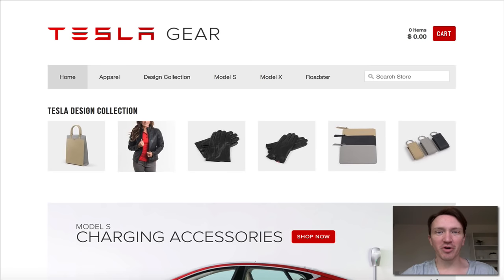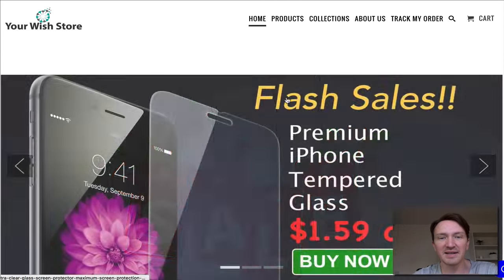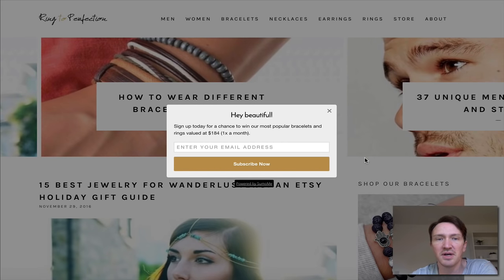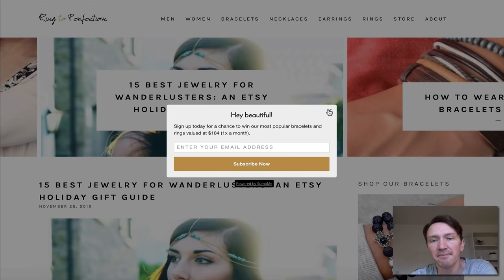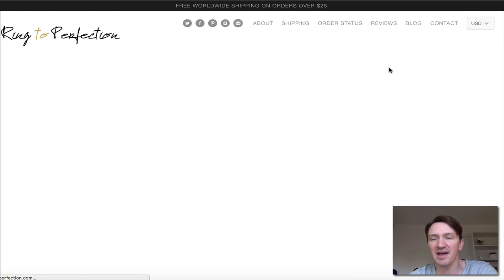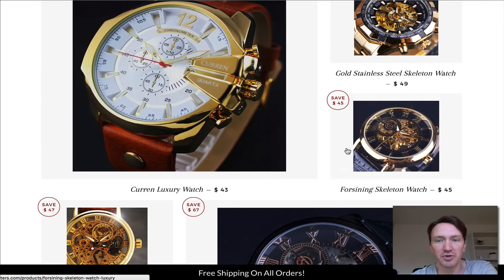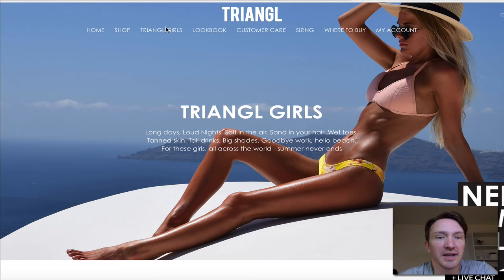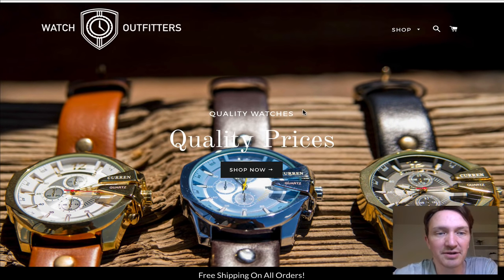Some Successful Shopify Store Examples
Watch over my shoulder as I build a Shopify drop shipping store from scratch here: CLOSED CART

I’ve found people on the web talking about these Shopify stores because they are successful…

So we take a look at the common design elements to find things that might jump out at you that you might want to include in your own store.

Cheers!,

Matt
Secret Wealth Project